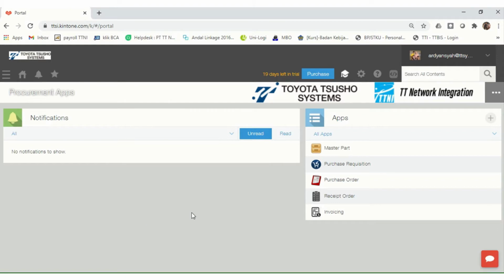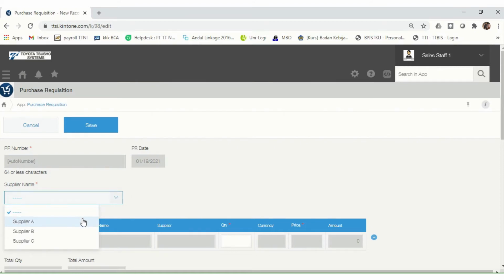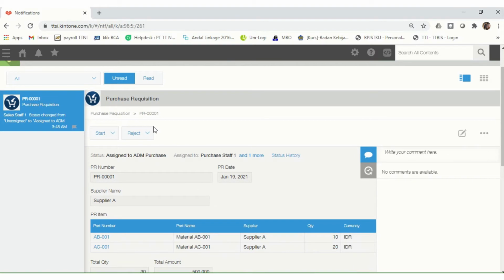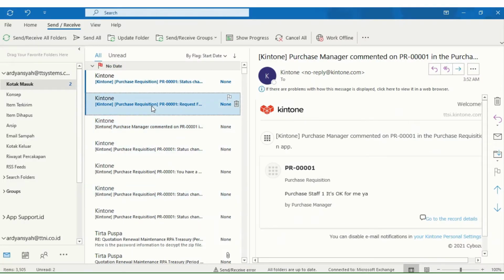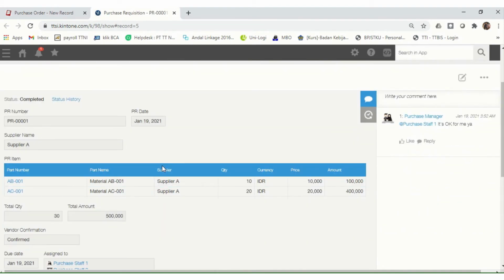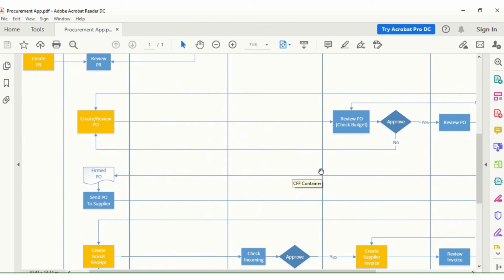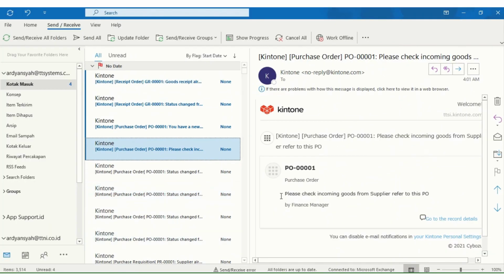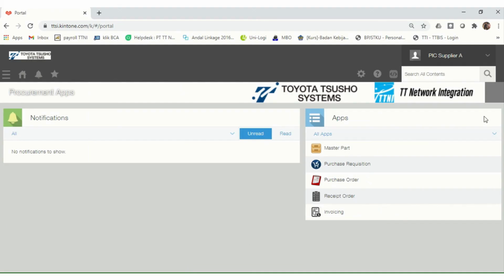Procurement Apps using Kintone